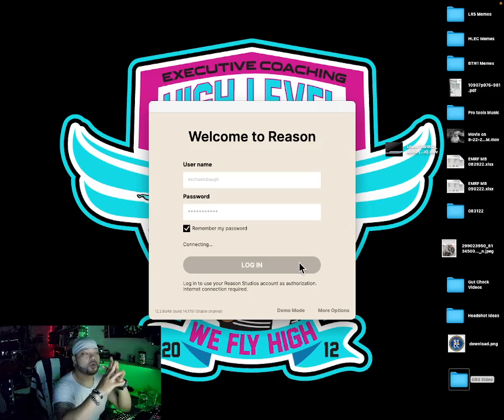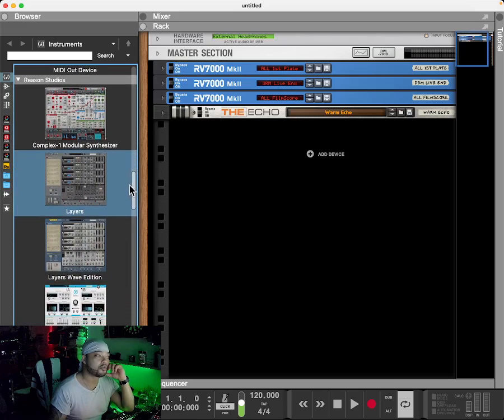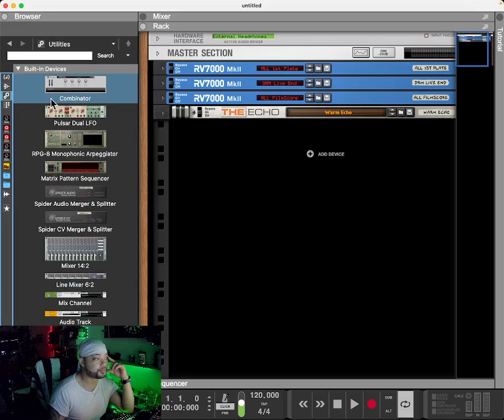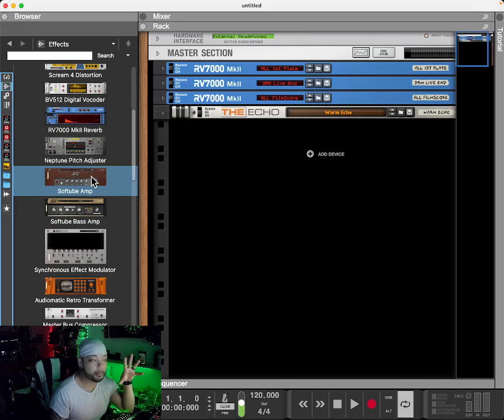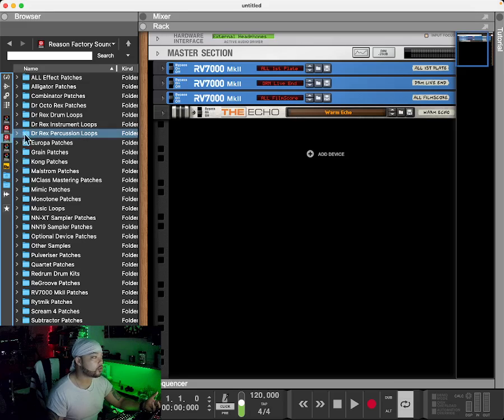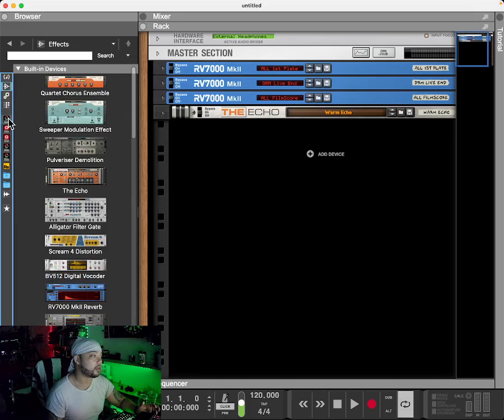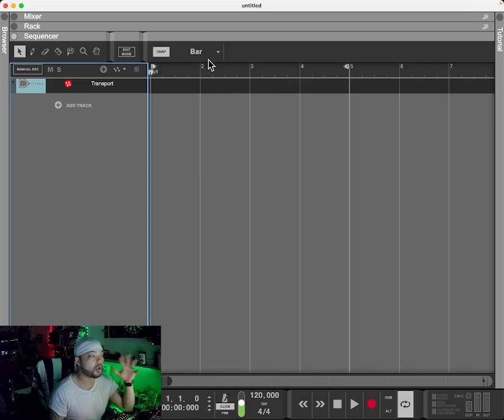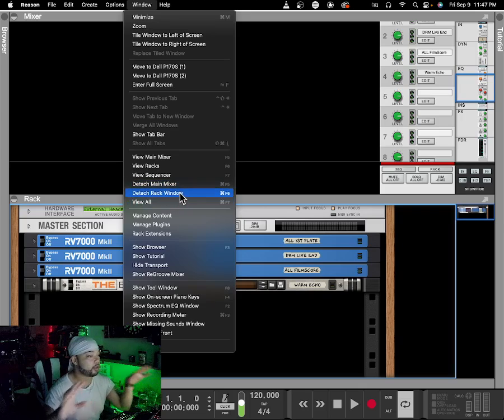Reason 12 Studio Basic Walkthrough (Intro) Part of a series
Here at Lootcrative Recordings with Michael Core we cover all things music production